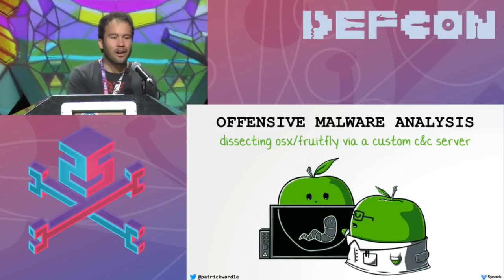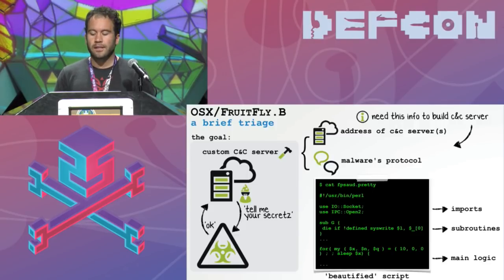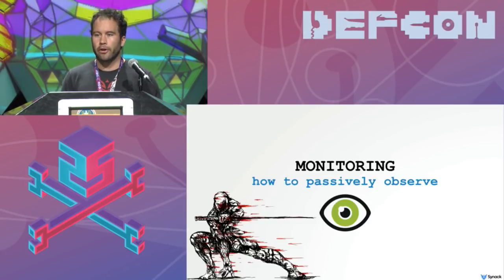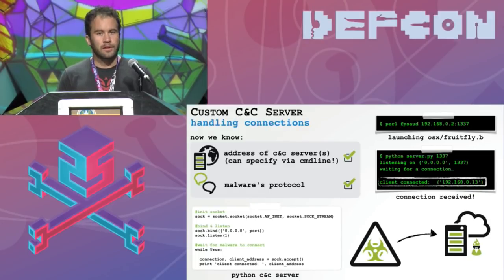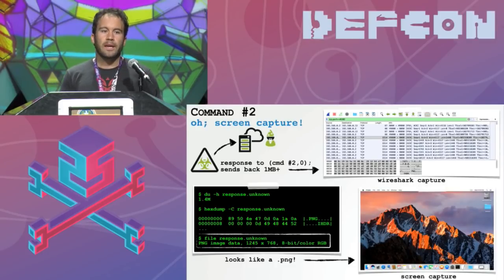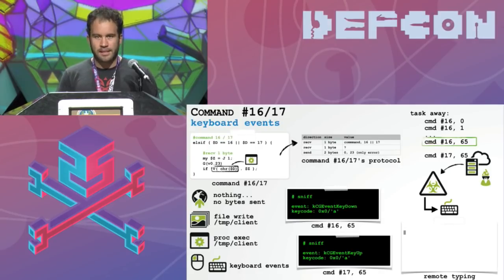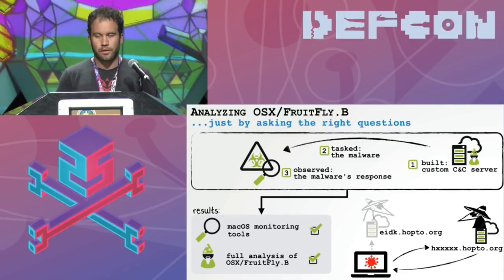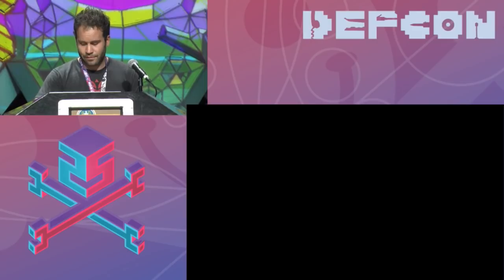DEF CON 25 - Patrick Wardle - Offensive Malware Analysis: Dissecting OSX FruitFly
Creating a custom command and control (C&C) server for someone else's malware has a myriad of benefits. If you can take over it a domain, you then may able to fully hijack other hackers' infected hosts. A more prosaic benefit is expediting analysis. While hackers and governments may be more interested in the former, malware analysts can benefit from the later

FruitFly, the first OS X/macOS malware of 2017, is a rather intriguing specimen. Selectively targeting biomedical research institutions, it is thought to have flown under the radar for many years. In this talk, we'll focus on the 'B' variant of FruitFly that even now, is only detected by a handful of security products.

We'll begin by analyzing the malware's dropper, an obfuscated perl script. As this language is rather archaic and uncommon in malware droppers, we'll discuss some debugging techniques and fully deconstruct the script.

While this dropper component also communicates with the C&C server and supports some basic commands, it drops a binary payload in order to perform more complex actions. However, instead of fully reversing this piece of the malware, the talk will focus on an initial triage and show how this was sufficient for the creation of a custom C&C server. With such a server, we can easily coerce the malware to reveal it's full capabilities. For example, the malware invokes a handful of low-level mouse & graphics APIs, passing in a variety of dynamic parameters. Instead of spending hours reversing and debugging this complex code, via the C&C server, we can simply send it various commands and observe the effects.

Of course this approach hinges on the ability to closely observe the malware's actions. As such, we'll discuss macOS-specific tools that can monitor various events, and where necessary detail the creation of custom ones (e.g. a 'mouse sniffer' that locally observes and decodes commands sent from the malware to the OS, in order to control the mouse).

While some of this talk is FruitFly and/or macOS specific, conceptually it should broadly apply to analyzing other malware, even on other operating systems :)